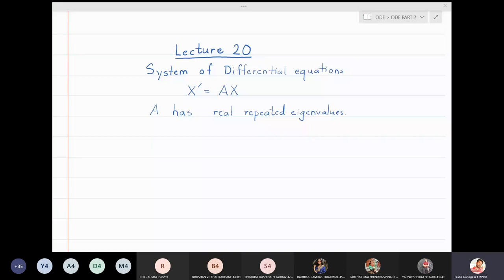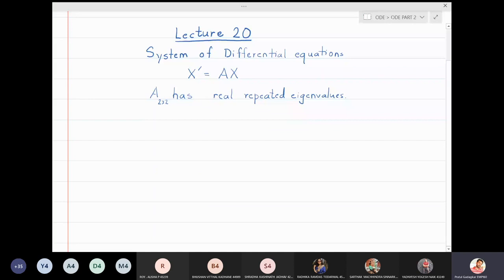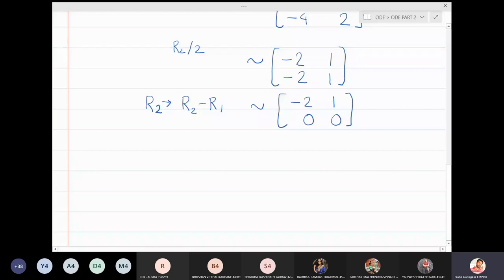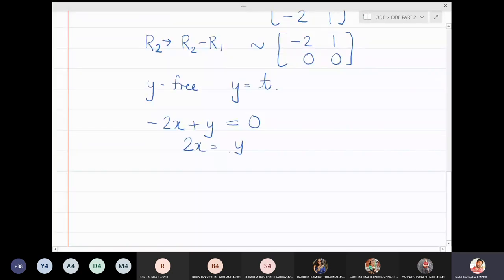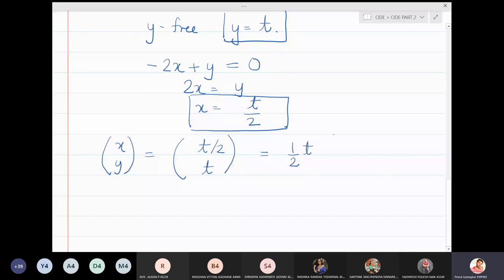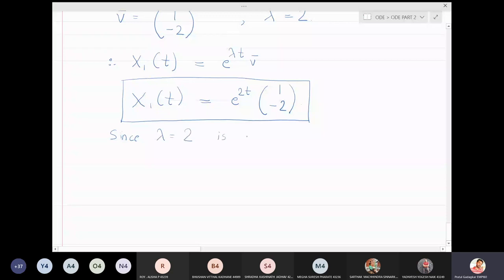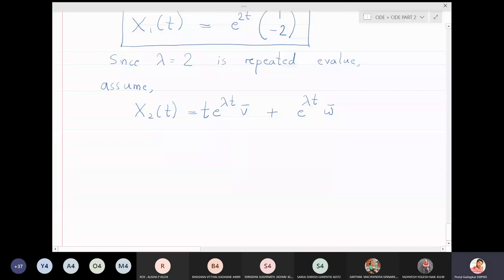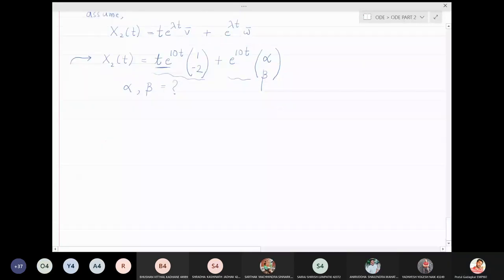Lecture 20 - System X’ = AX, where A has real and repeated eigenvalues